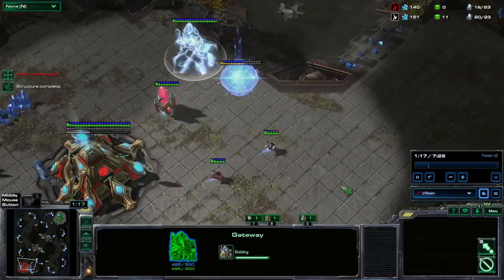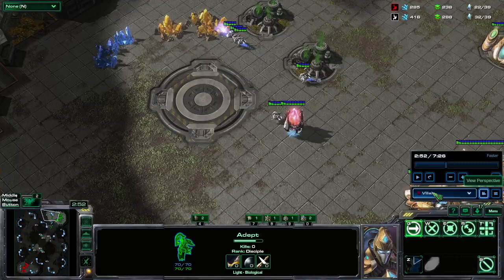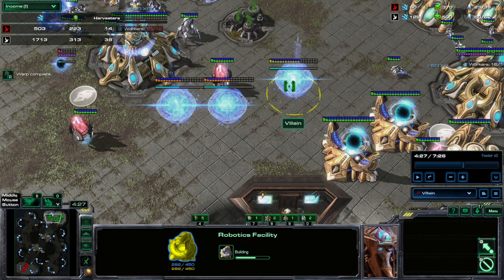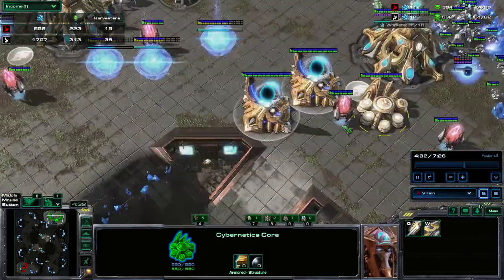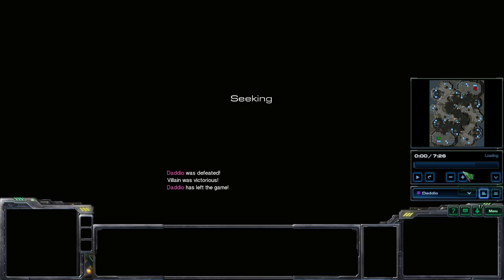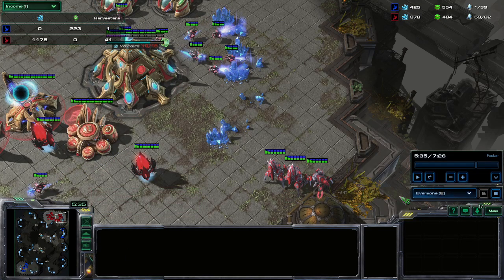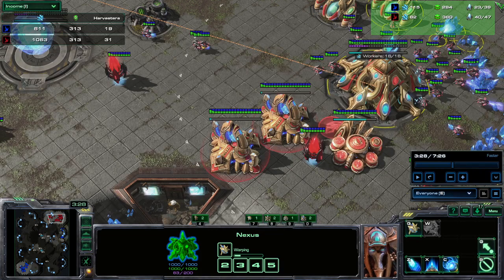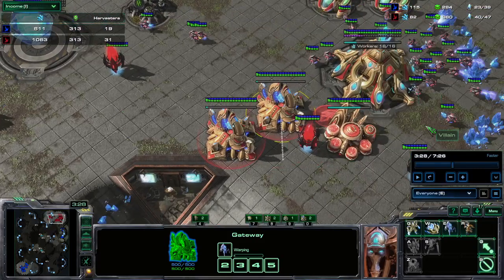The Climb Ep 16